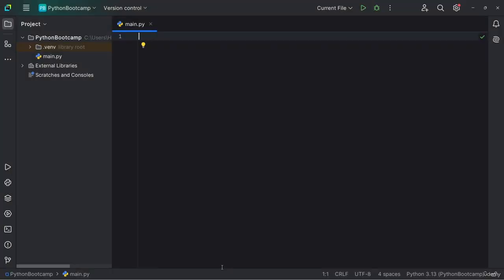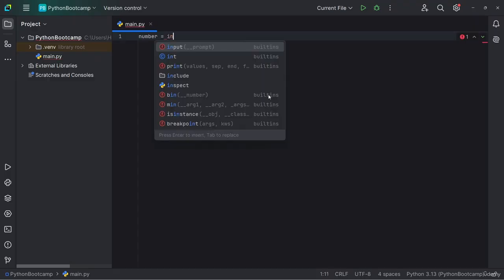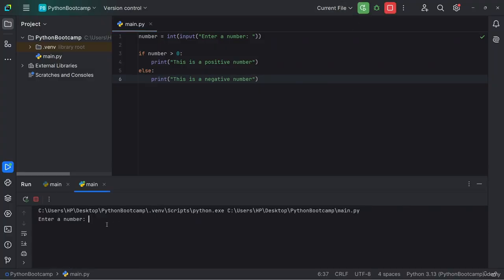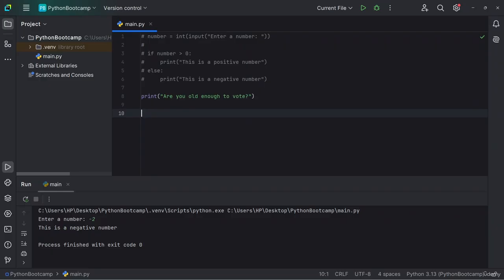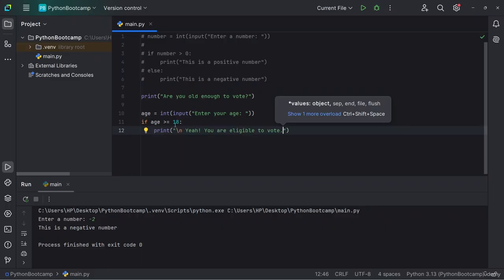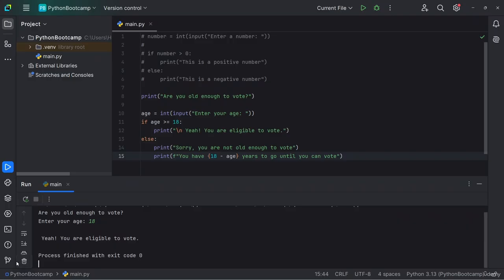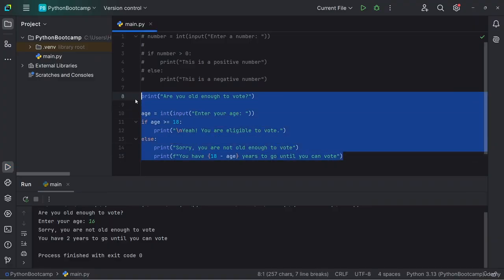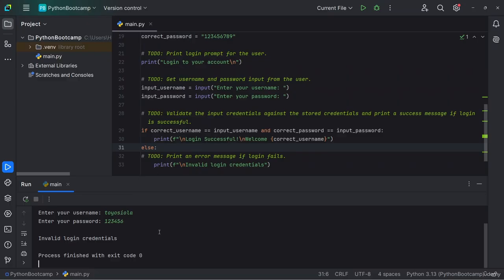else Statement | Master Python in 2025: A Hands-On Bootcamp for Beginners